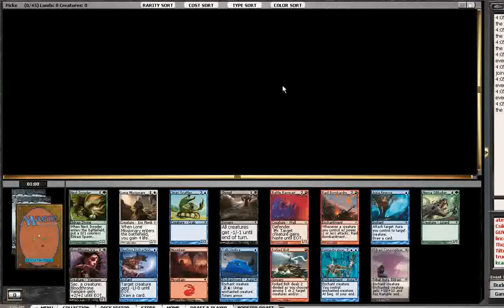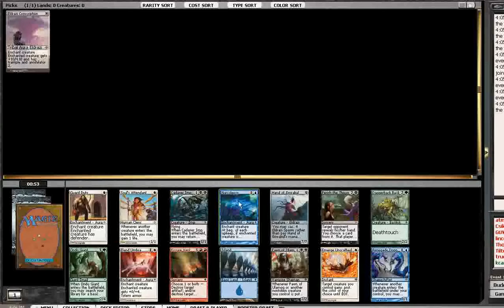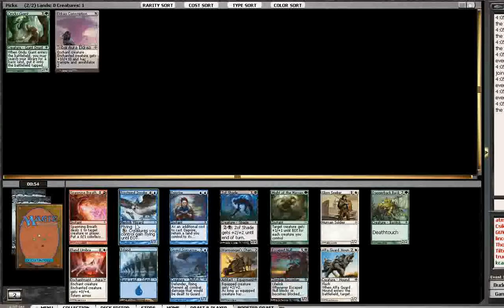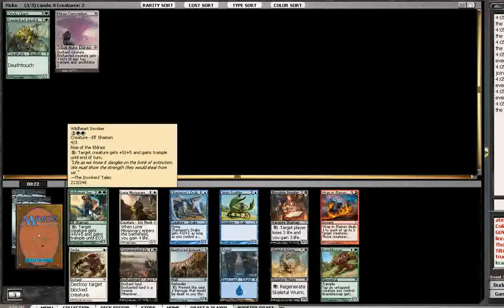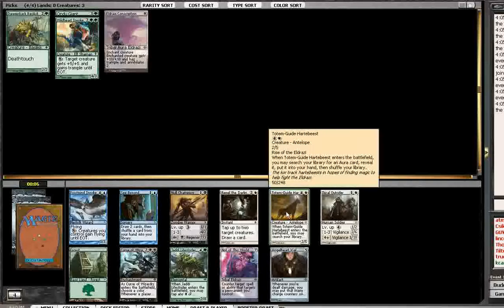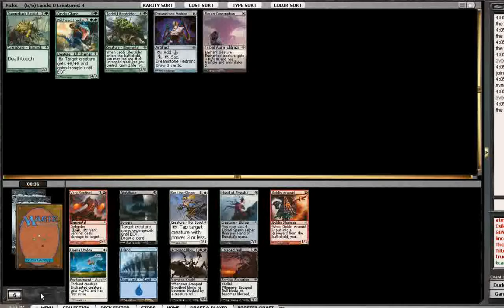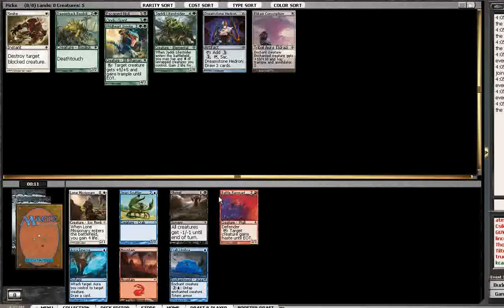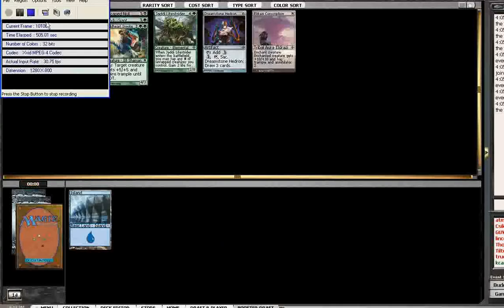Magic - ROE Draft 3 - Drafting 1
In this draft, Max lets his draft revolve around several large colorless win conditions, which allows him to be extremely flexible with his color choices.  He naturally builds a solid green foundation to help with ramp, and then looks for the right color to pair with. Momentous fall on Artisan of Kozilek? Yes, it happened.